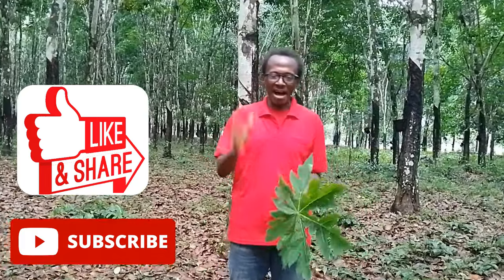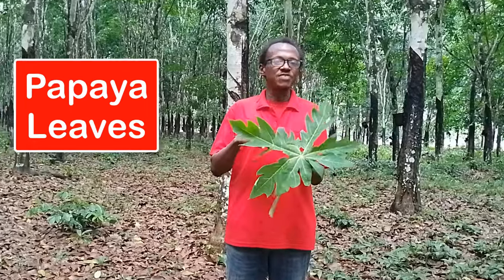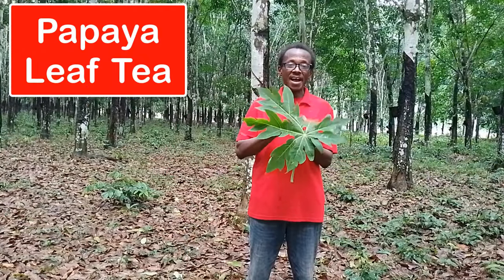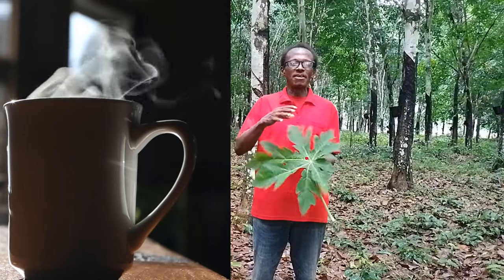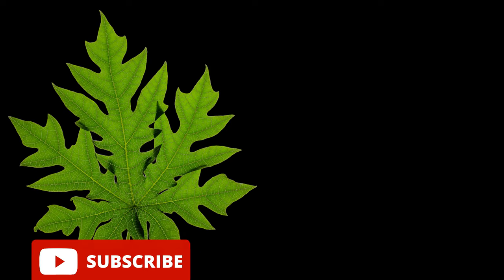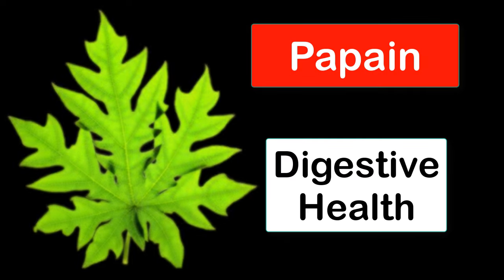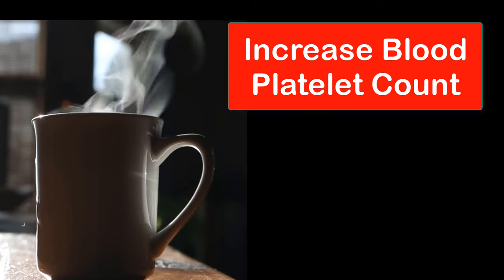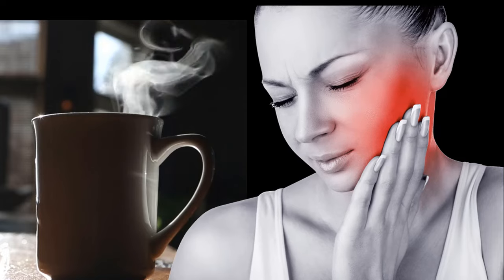Unlock the Power of Papaya Leaf Tea: Health Benefits.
Unleash the Power of Papaya Leaves! This video explores the potential health benefits of papaya leaf tea, including digestion, blood sugar, and even dengue fever relief. ✅ Learn how to brew your own cup of this natural remedy and discover if it's right for you. Click to watch and see if papaya leaf tea can become your new go-to brew!